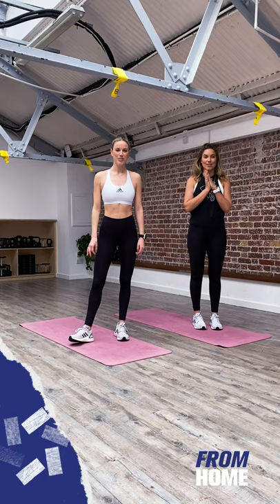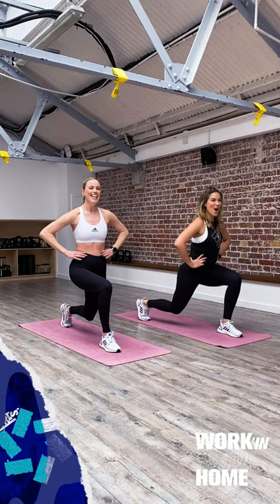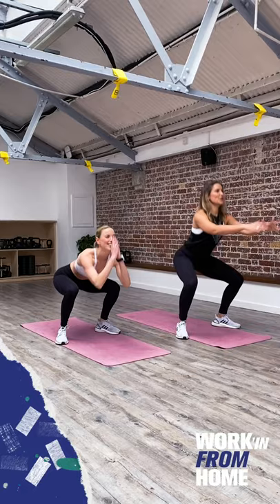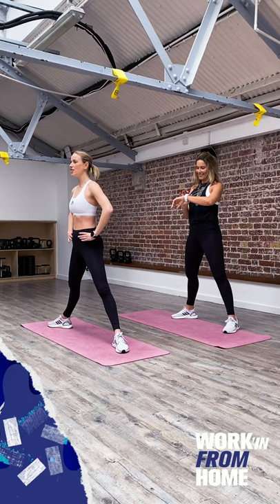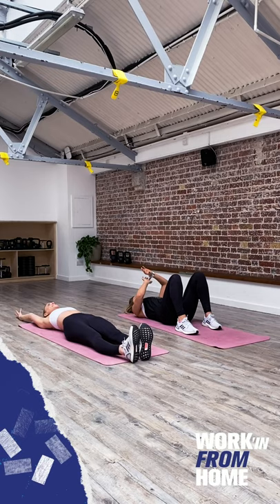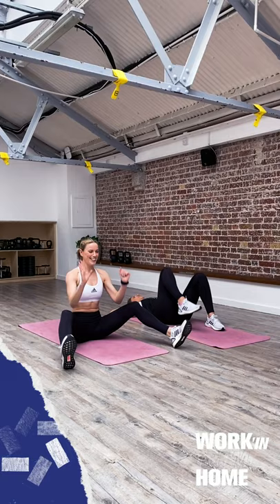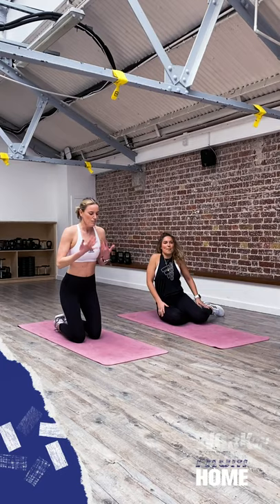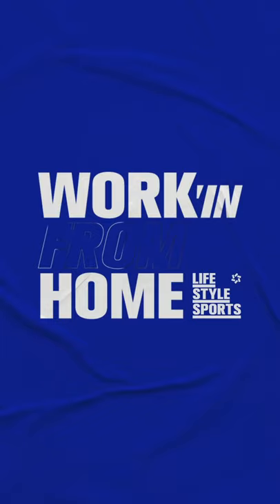MONDAY MOTIVATION | WORKin FROM HOME | LIFE STYLE SPORTS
Life Style Sports WORK’in FROM HOME continues with week 2